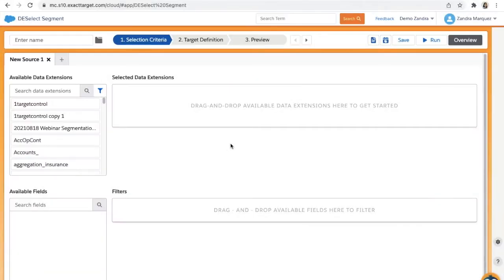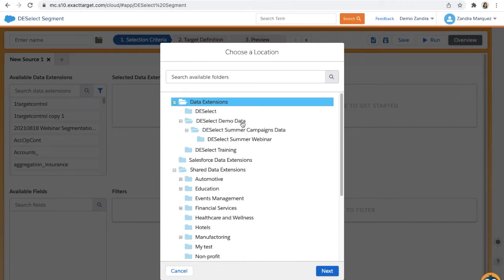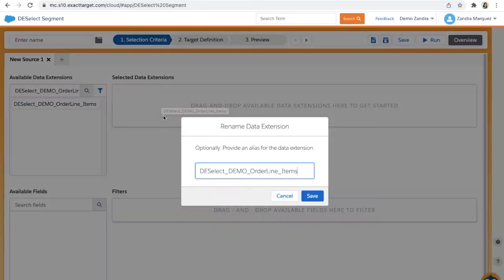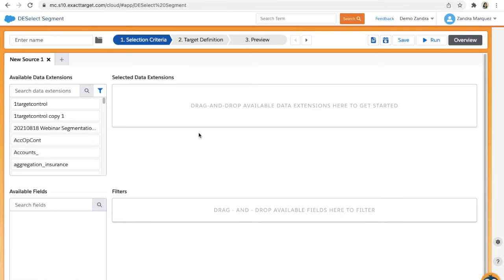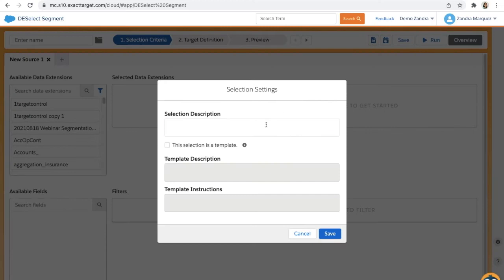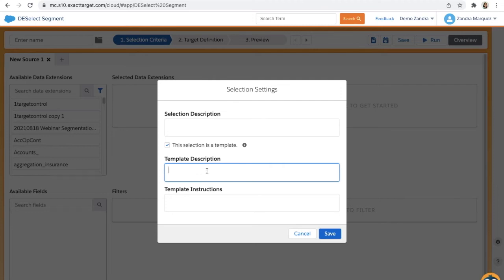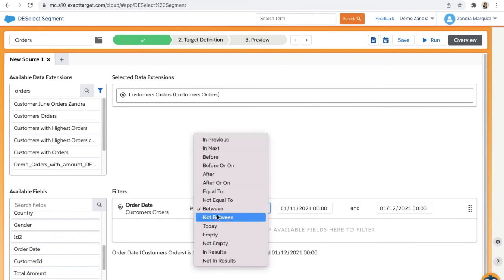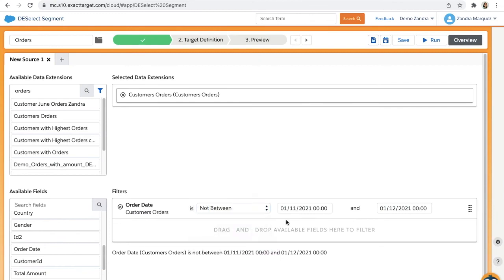DESelect Dec '21 Release: Conversation with the Customer Success Manager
In this video, Zandra Marquez our Customer Success Manager tells about the new features added to DESelect in December '21.

These features are:
00:39 - Folders for the available data extensions
02:33 - Selection templates
05:40 - Improved date filters

🤔 Curious about DESelect?